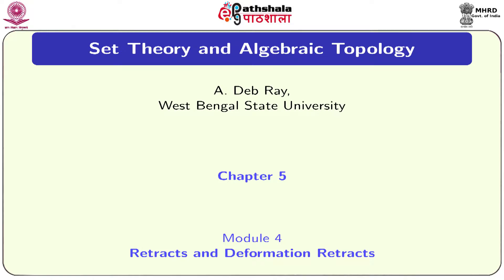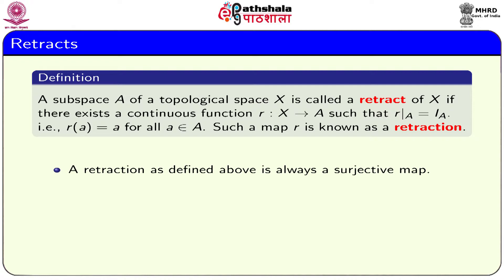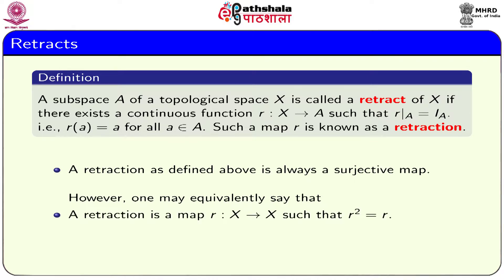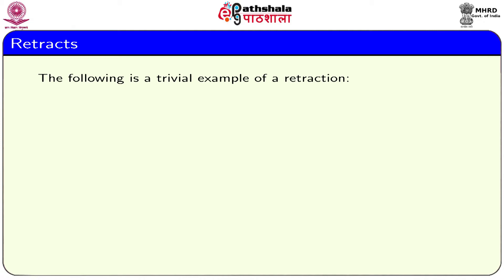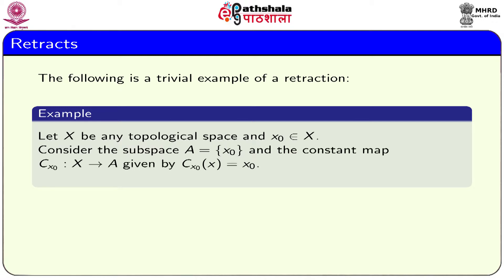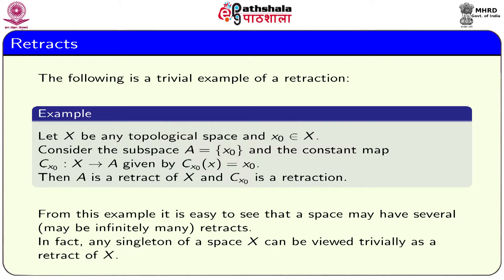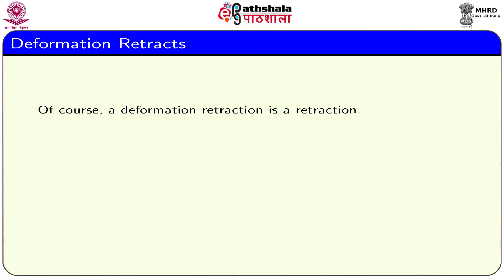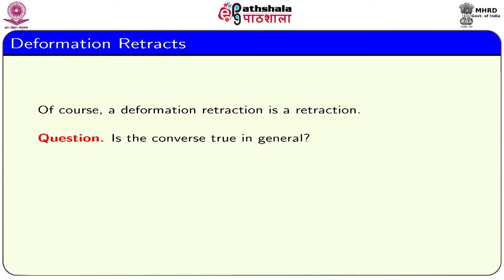Retracts and Deformation retracts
Subject: Mathematics
Paper: Set theory and elementary algebraic topology